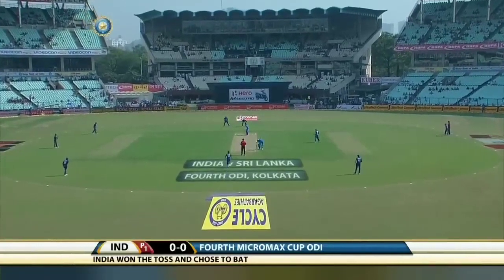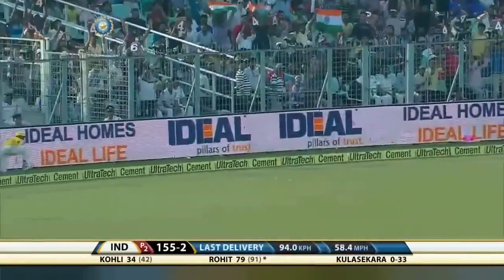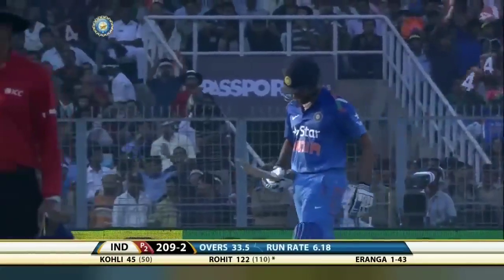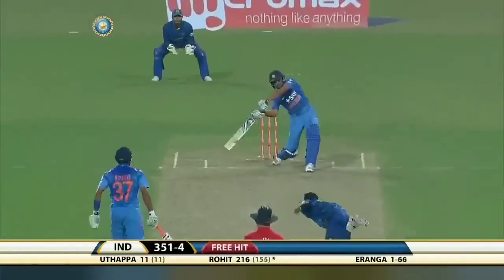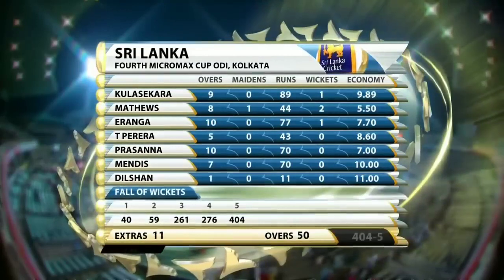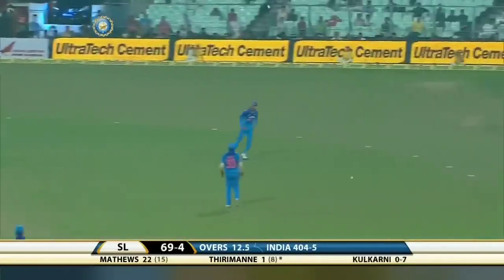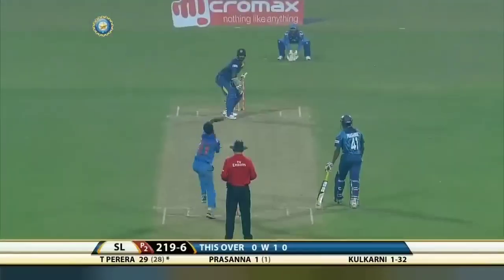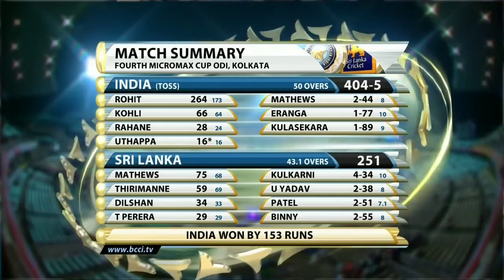Rohit Sharma 264 173 vs Sri-lanka (India vs Sri-lanka) 4th ODI highlights 2014